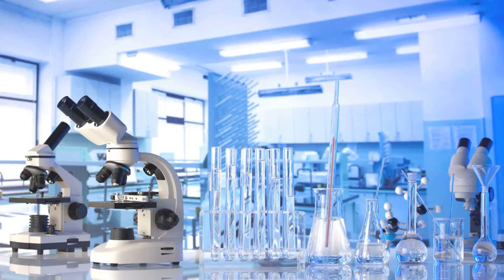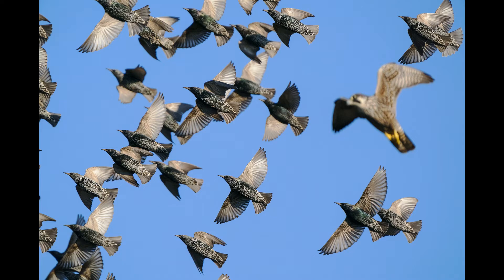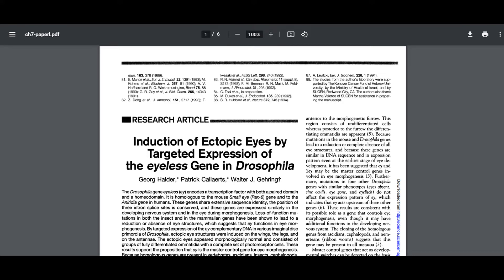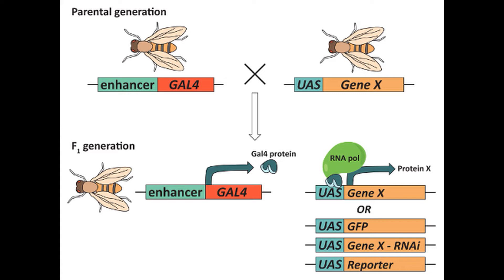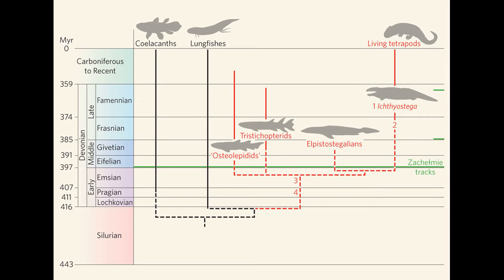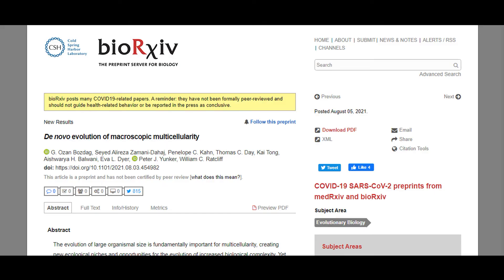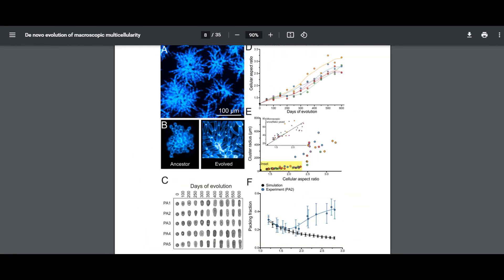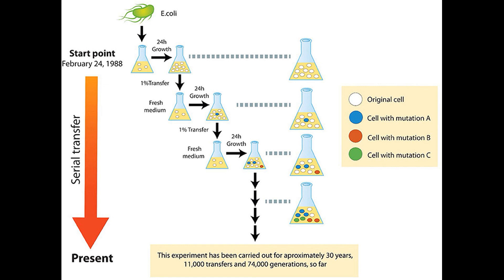Experimental Evolution Pt. 2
A  discussion of several interesting evolutionary experiments. One mistake: I say “siblings share a fourth of their DNA with each other”; that should be half. Half-siblings share a fourth of their DNA with each other. All pictures are from Google.
“Induction of Ectopic Eyes by Targeted Expression of the eyeless Gene in Drosophila”